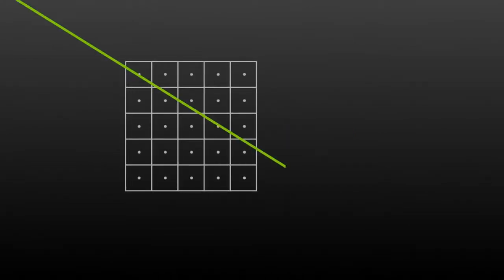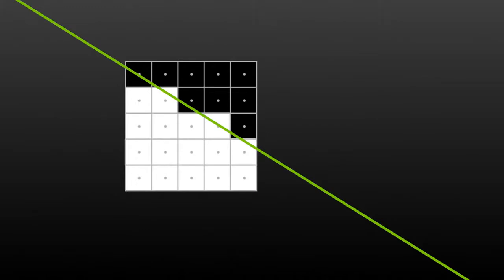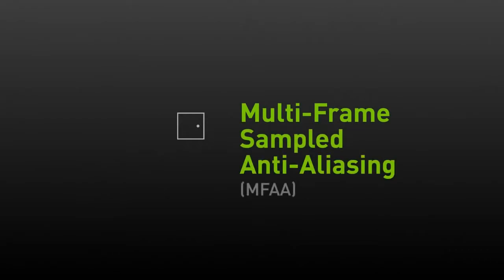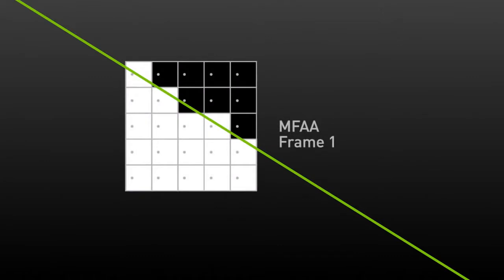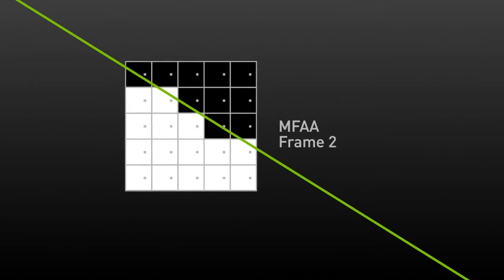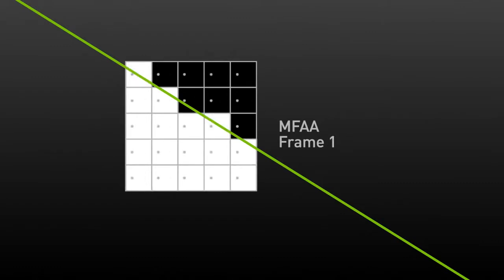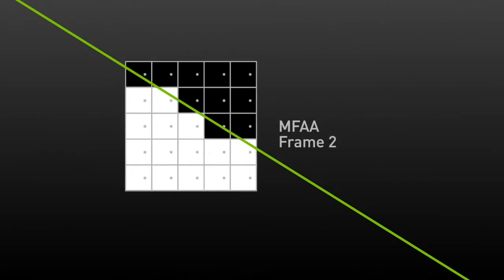GeForce Tech Demo MFAA 720p